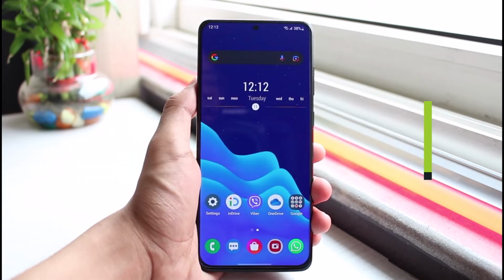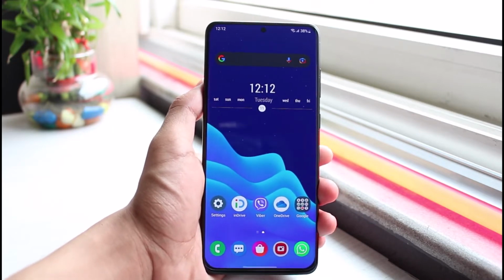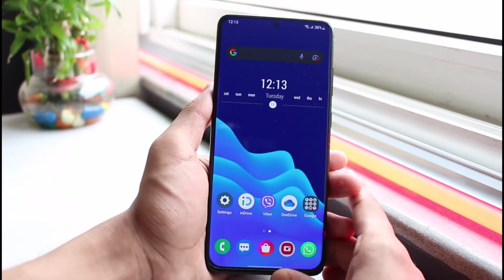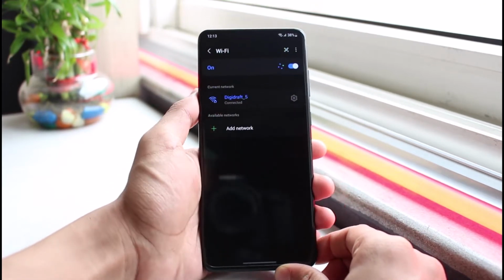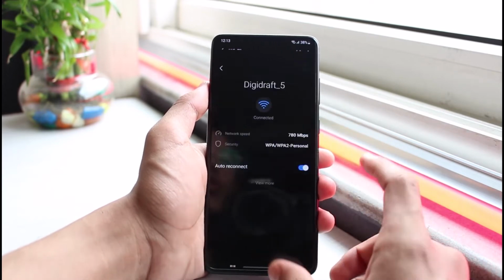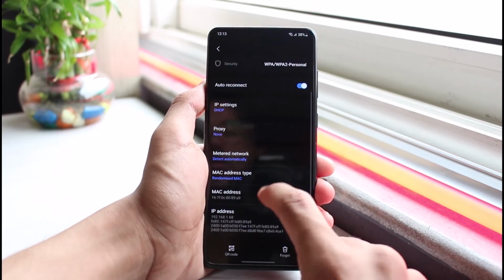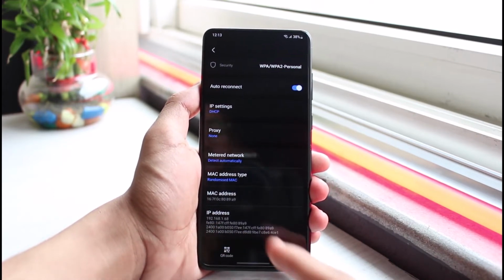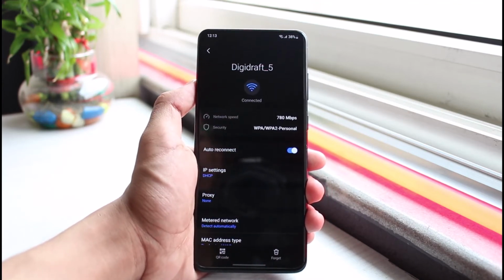How to Find Your IP Address Using an Android Phone !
This video guides you in an easy step-by-step process to find your IP address using an Android phone. So make sure to watch this video till the end.

Follow these simple steps:
1) Launch the Settings app
2) Go to Connections
3) Tap on the WiFi option.
4) Tap on the gear (settings) icon next to the WiFi you are connected in
5) Scroll down (you may need to tap on View More)
6) At the bottom, you will see the IP Address
7) This way, you can find the IP address using Android.

0:00 Introduction
0:21 Find Your IP Address
1:14 Outro: Final Verdict